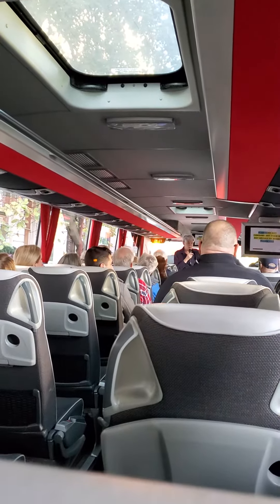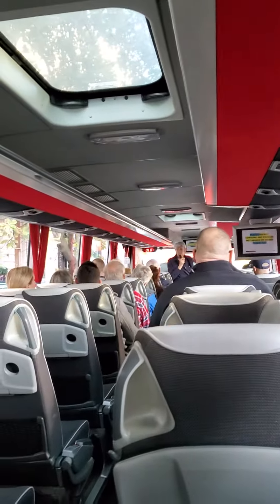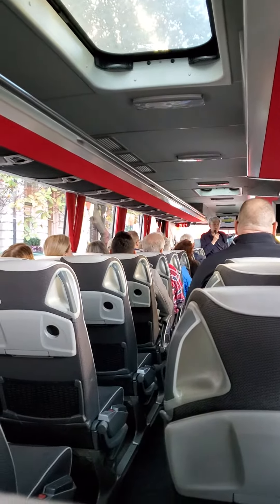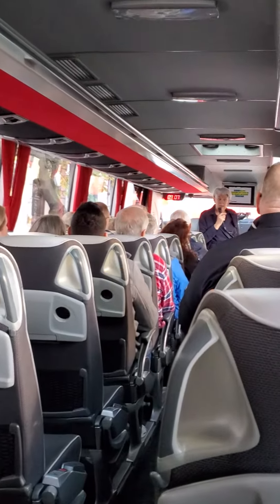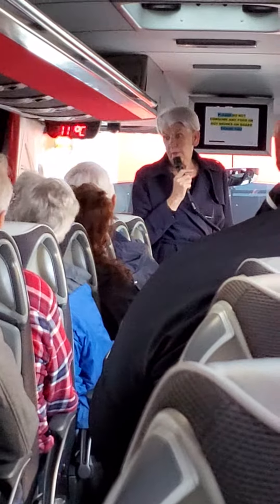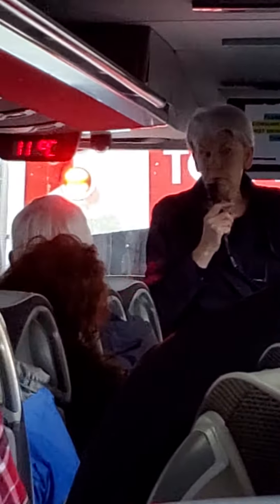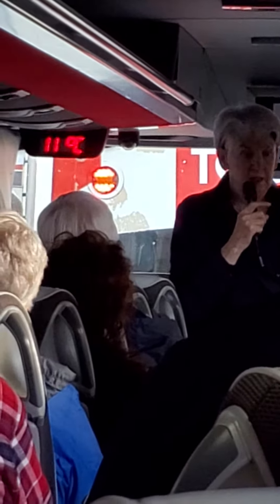###🇬🇧 Black man Gets on wrong Sightseeing bus 🤦🏿 with senior citizens